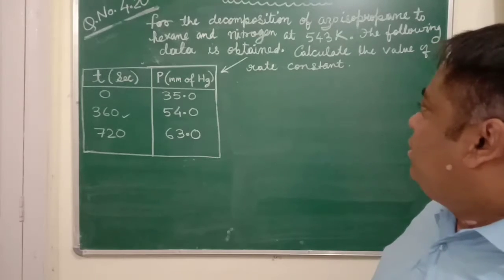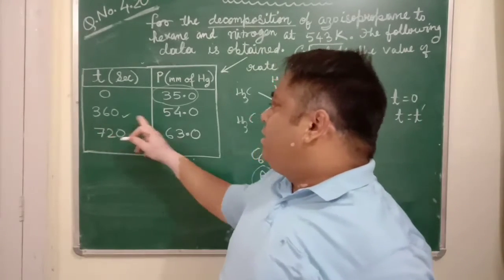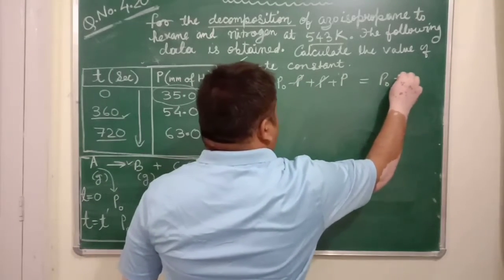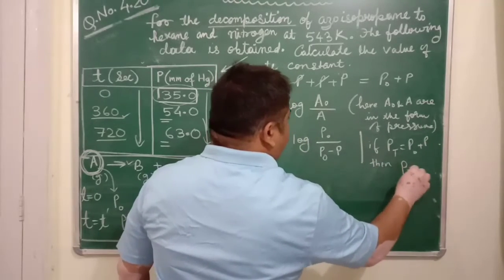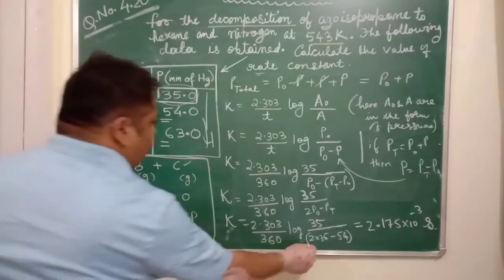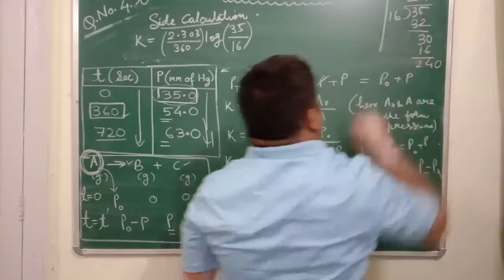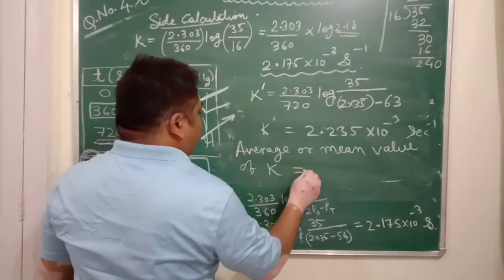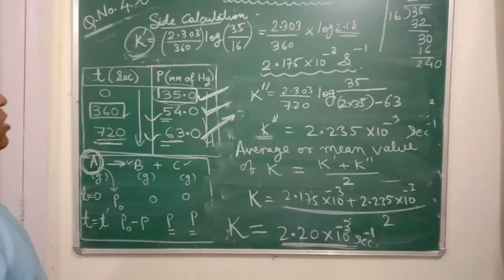Exercise Question Chapter 4 Q.No. 4.20